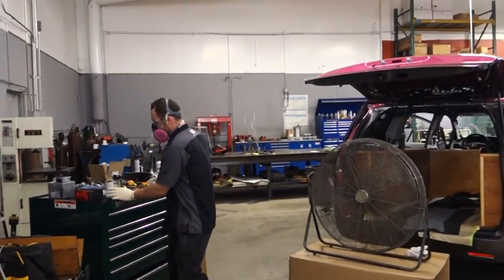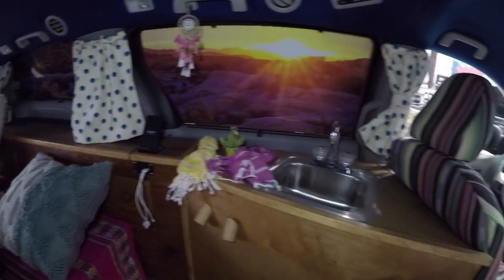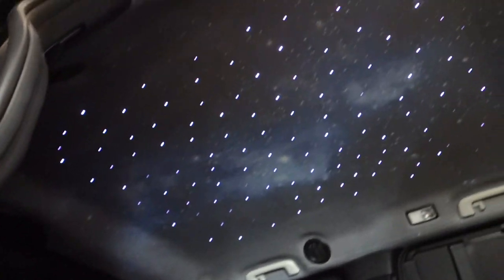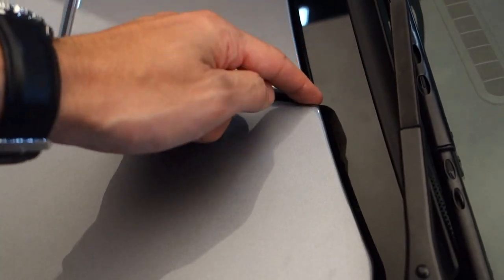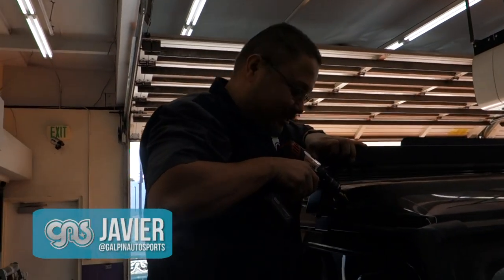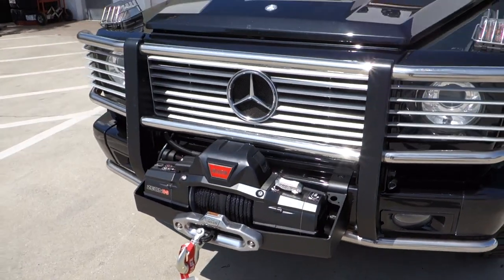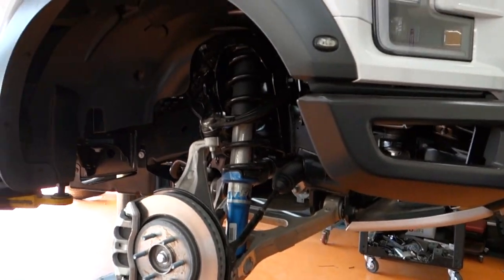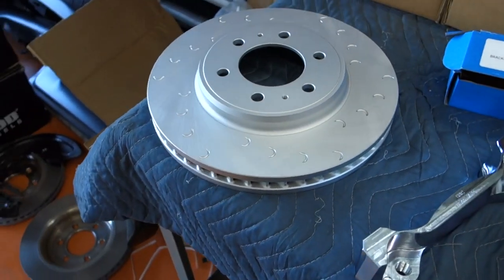PUTTING A HOME A/C UNIT INTO THIS!!!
In this week's video, we show you some of our corporate builds, including the most recent one for Toyota and Sirius XM!

Also, we finally spill the details on the Shelby Cobra Fast Draft and how a set of Alcon brakes will save your life.

Lastly, Parker from Vehicle Virgins stopped by, we took in another Ford GT, built an awesome G-Wagon for a Salomondrin Pro Member and more!!!

If you're interested in getting your car Galpinized or have an idea for a corporate build, you can reach out directly at